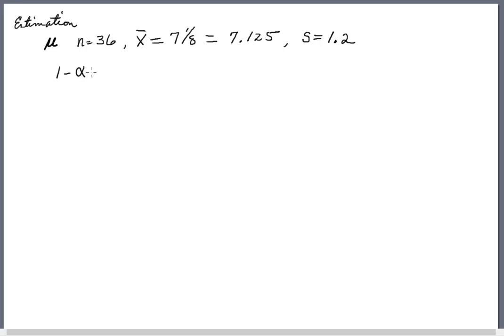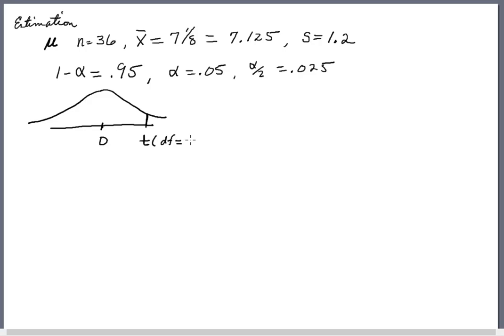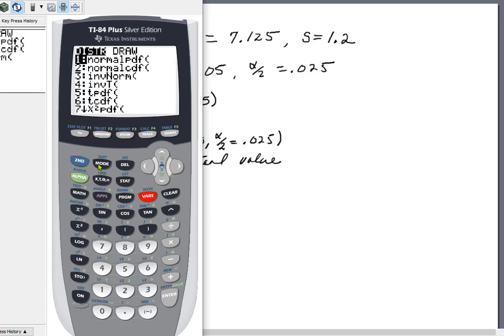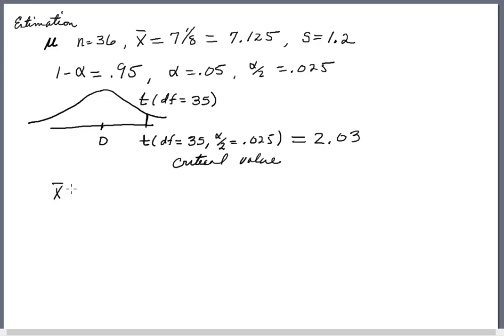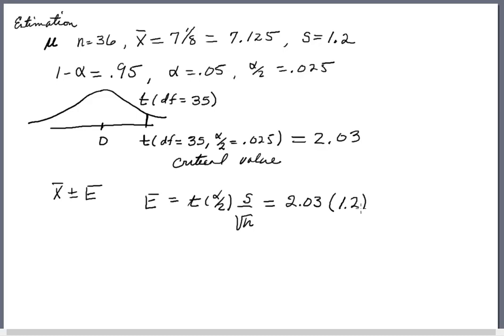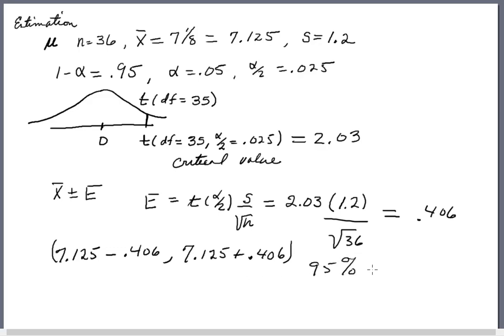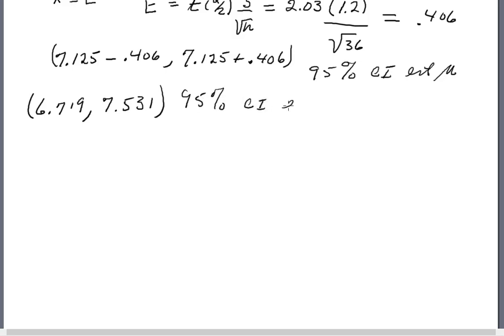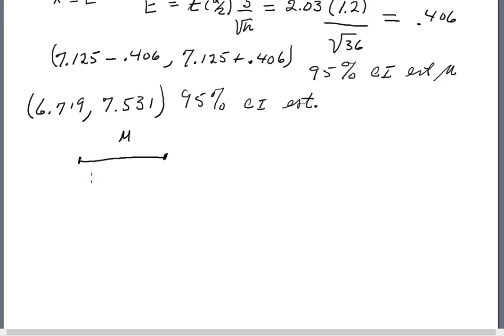Estimation 4 0